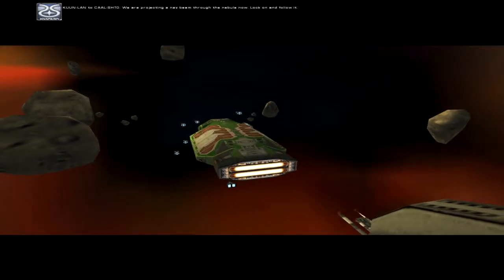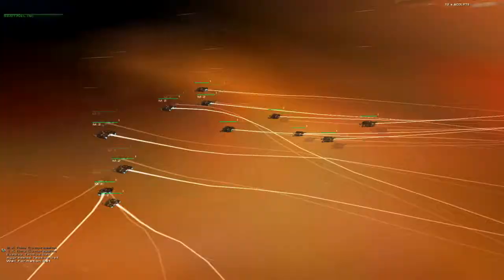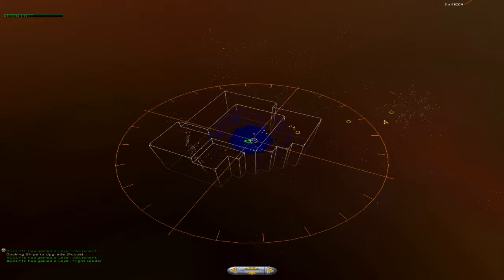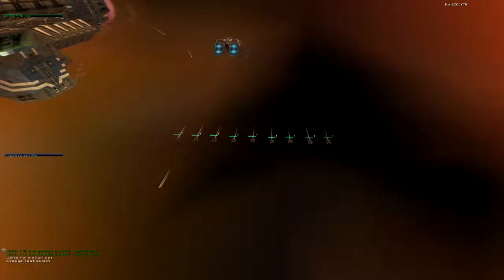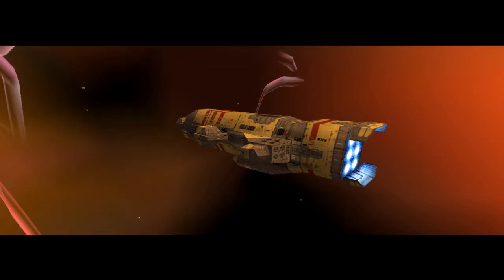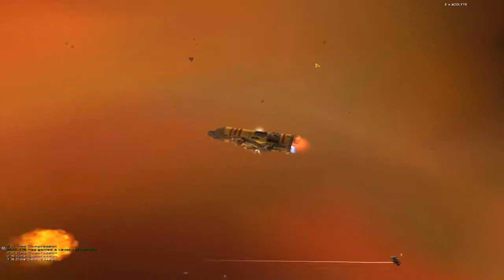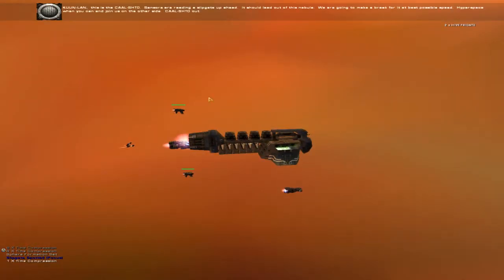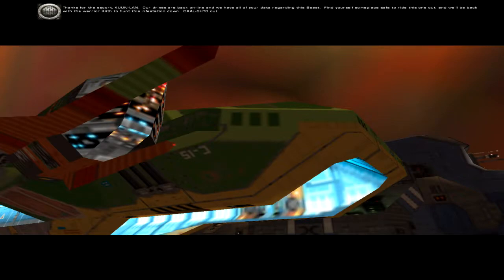Homeworld Cataclysm: The Nebula Gauntlet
Homeworld: Emergence (Formally Cataclysm) at GOG.com